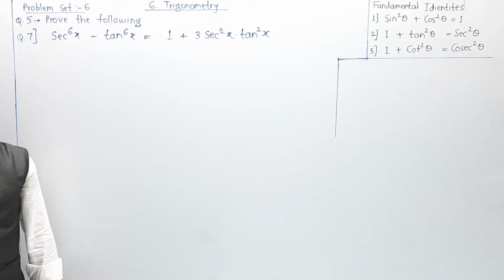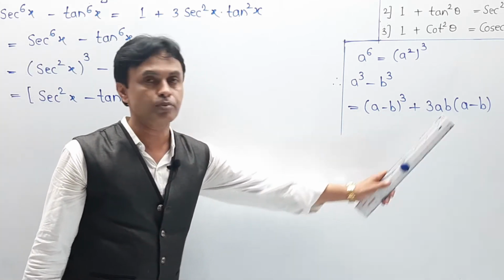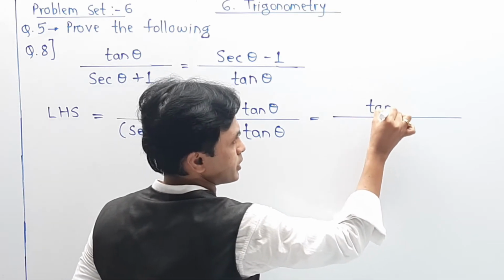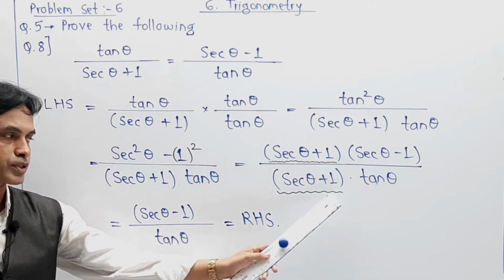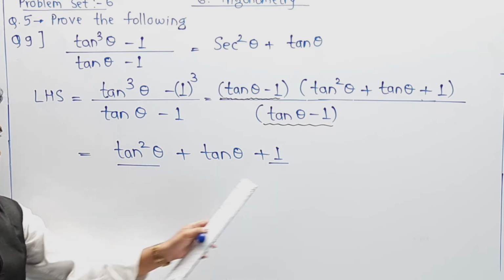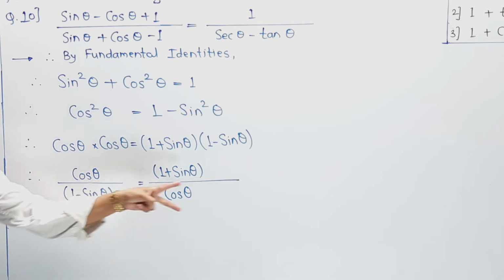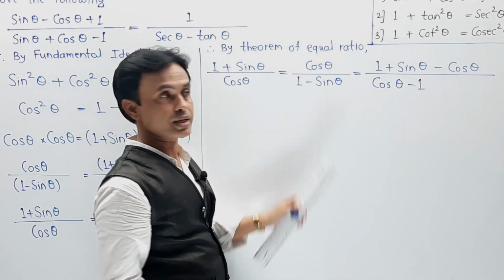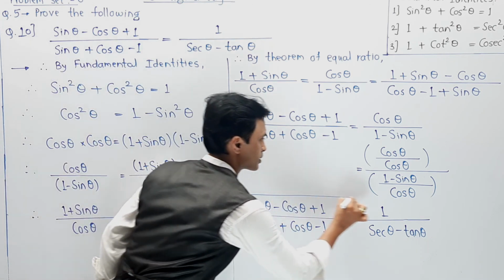Trigonometry- Lecture No 11, Problem Set 6, Q No 5 Numerical No:7, 8,9,10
Trigonometry- S.S.C Maharashtra board - Standard 10- Lecture No 11, Page no : 138,Problem Set 6, Q No 5 Numerical No:7, 8,9,10.